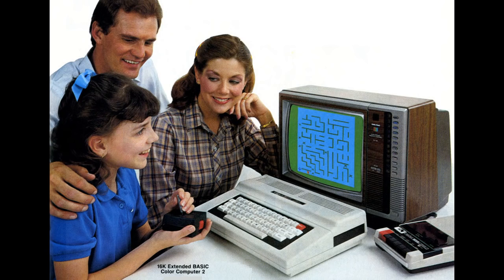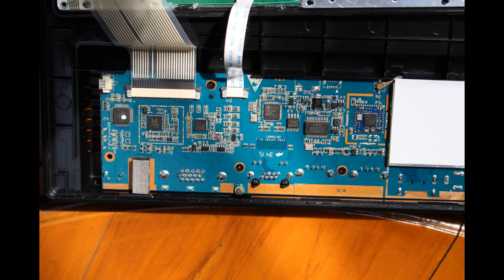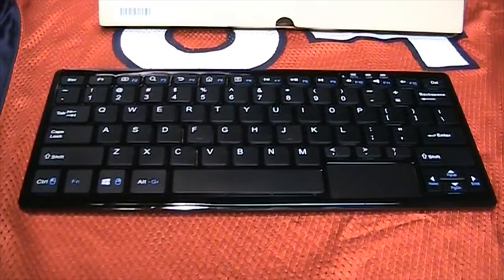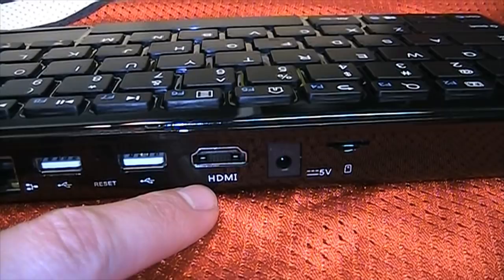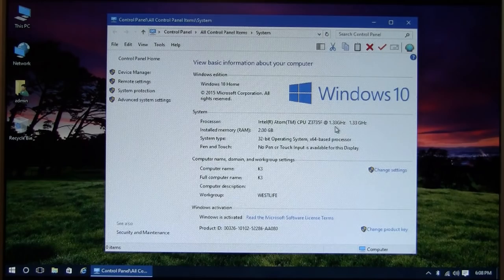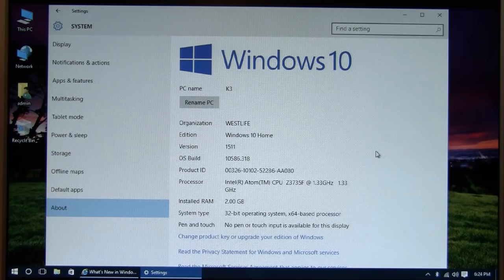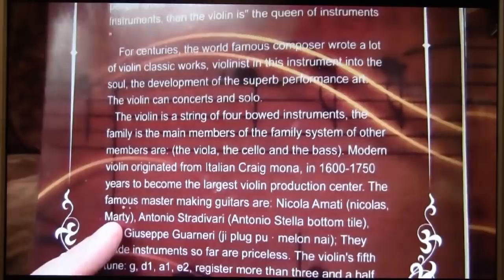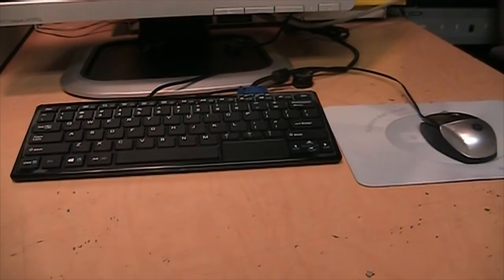$99 K3 Windows 10 keyboard PC review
Reviewing the K3 Wintel Keyboard PC, an entire Windows 10 computer built into a mini keyboard.

Corrections: (click "Show More")
5:55 It does support a headset mic through the headphone jack.
8:48 The previous build of Windows 10 was taking up 10 GB. Using the cleanup utility I was able to free up that space.